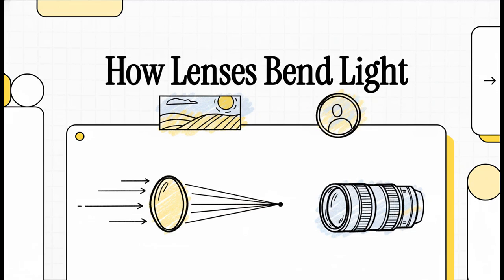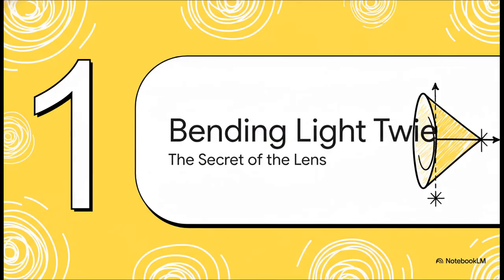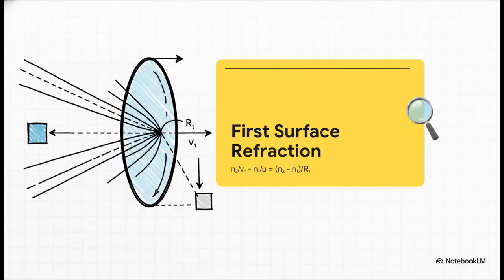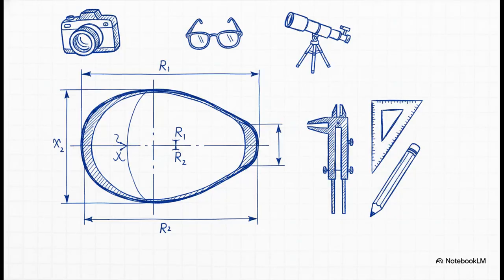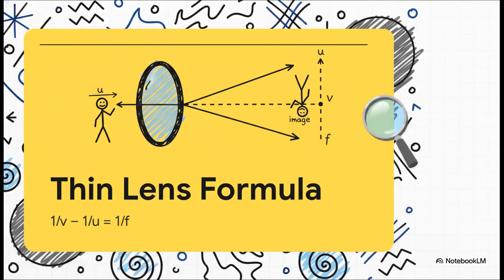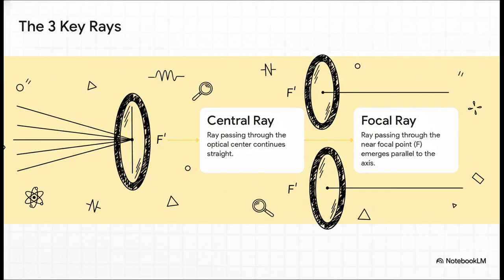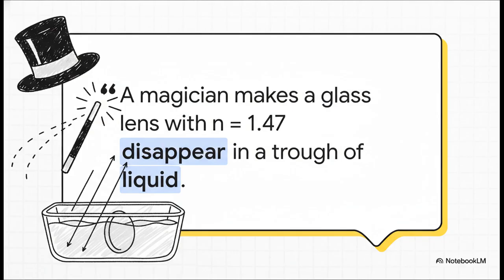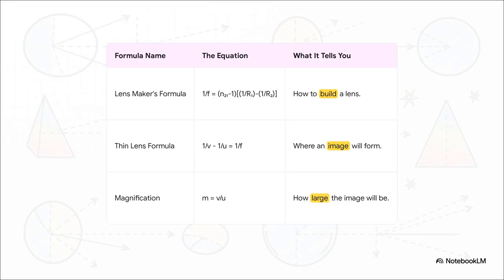Class-12-Physics-9-RO-9.5 Refraction by Lens (English)